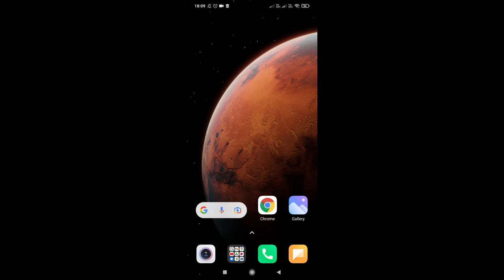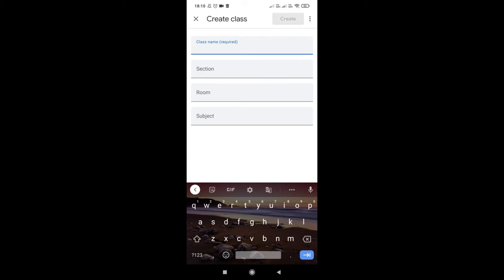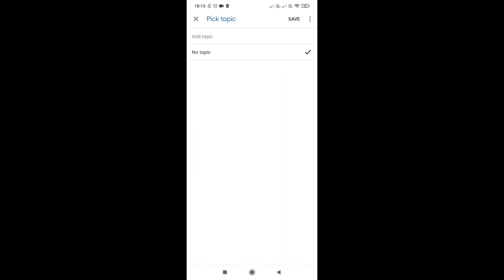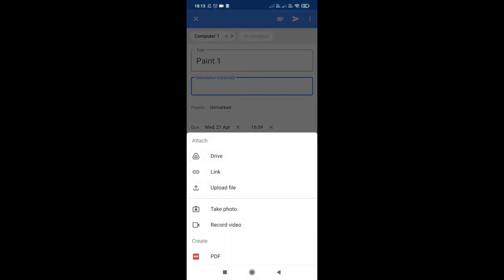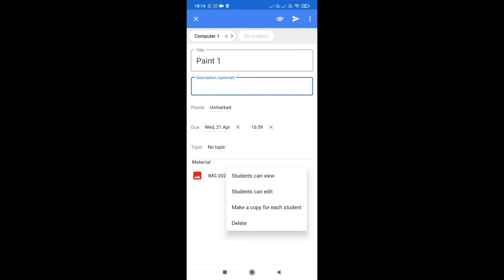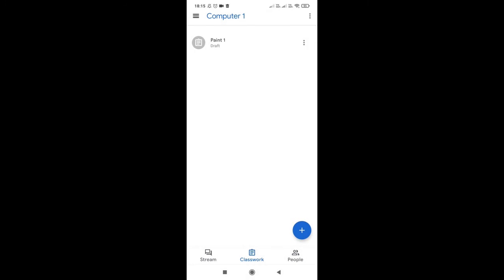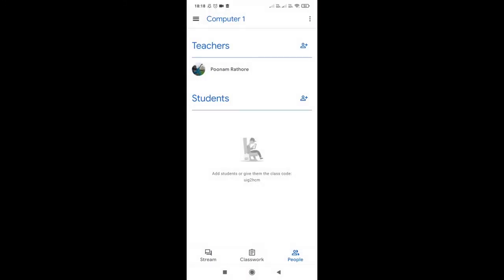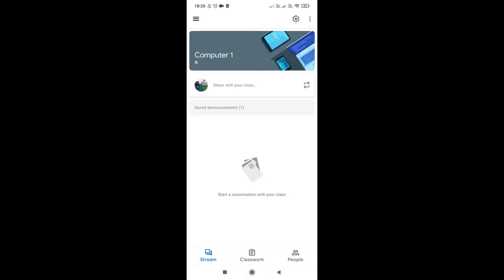how to Google Classroom using Phone For Teachers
Teachers, you can access your Google Classroom in your smartphone too and can do everything that you used to do with laptop. You can create class and assignment at your ease . It will be easier for you to do it anywhere with your phone itself. So Let's see how to do it.